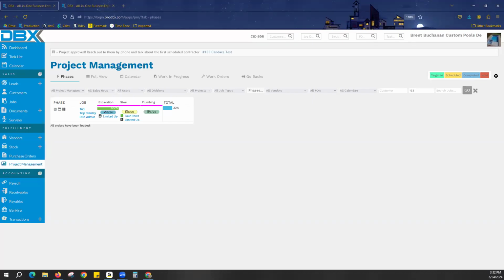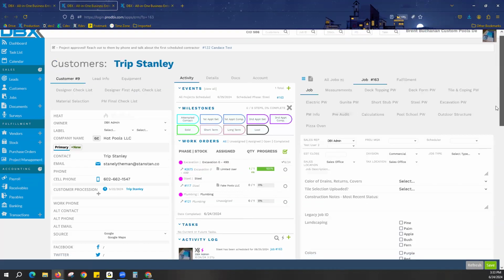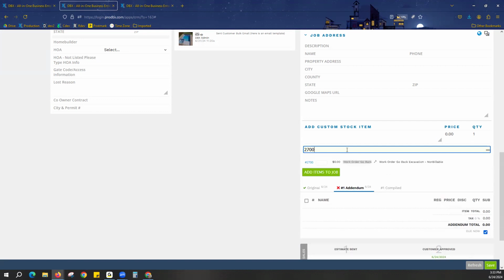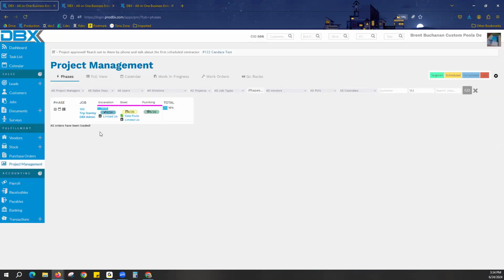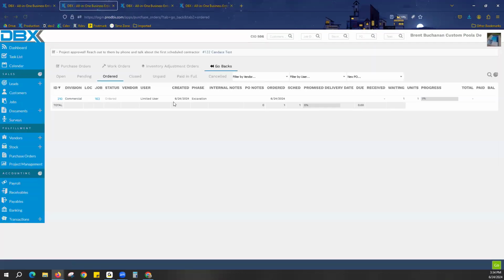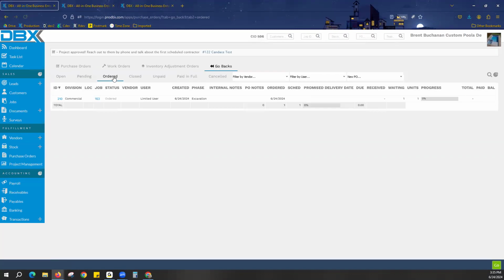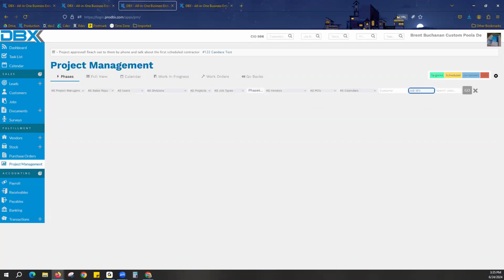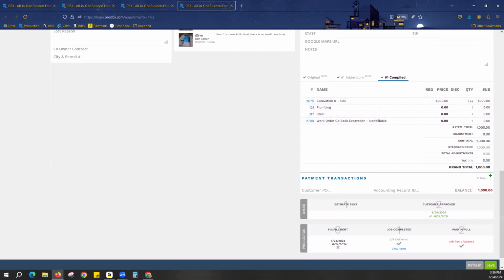Go Backs High Level Overview